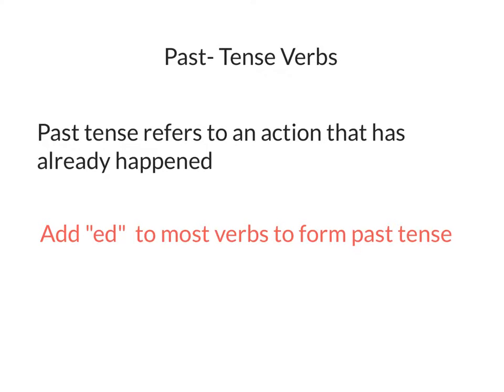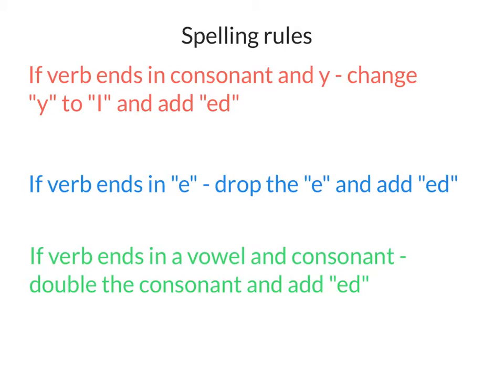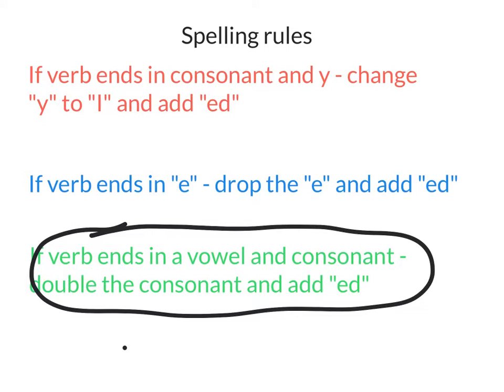English - Past-Tense Verbs